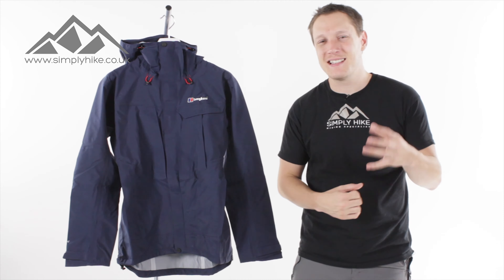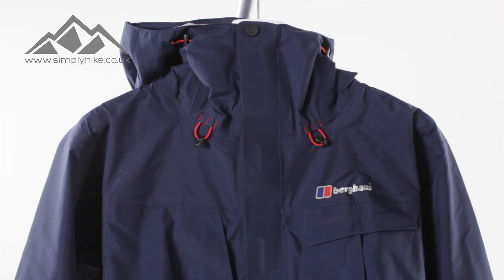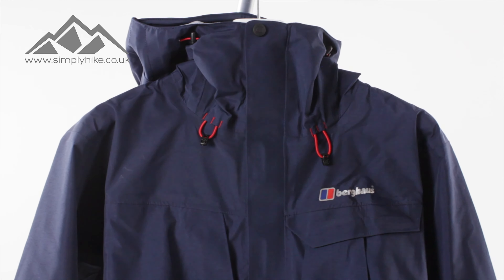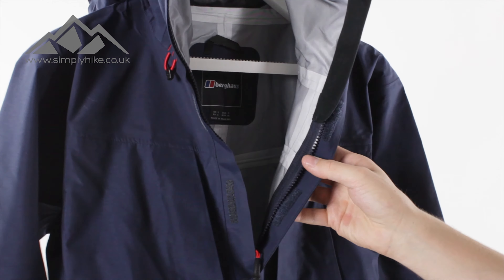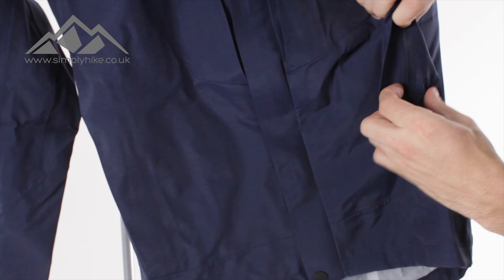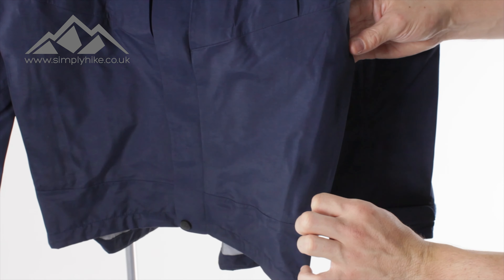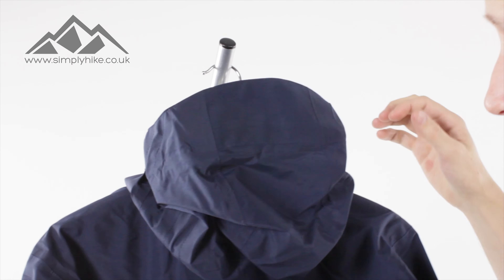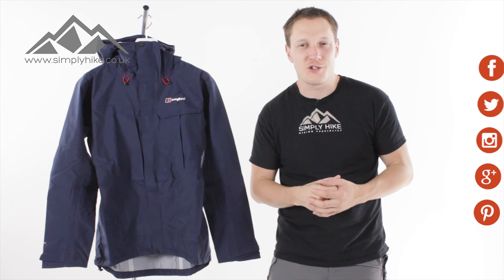Berghaus Mens High Trails Jacket Dusk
The Men's High Trails Jacket is 100% waterproof for maximum protection against rain, even in severe conditions. With Hydroshell Elite technology you are safe from the elements with a breathable fabric that allows your skin to stay cool and moisture to evaporate.

Other handy features in this techy coat include the ARGENTIUM odour resistant material, made with UV protection that can be worn multiple times. An attached hood is fully adjustable and comes with a peak while bonded cuff tabs come with hook and loop closures for a better fit. 5 pockets allow for multiple storage options that are close to hand.

Body venting helps keep you cool and a drawcord hem adjustment allows you to lock in heat. The High Trails Jacket is an all-weathers multi-sport piece for those who love the rain, sleet, snow, rock, scree and ice.